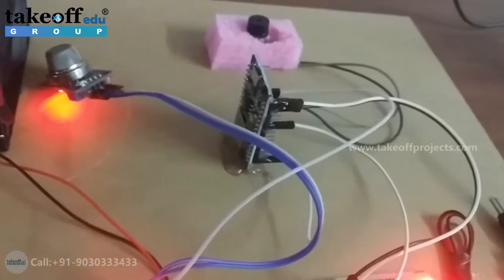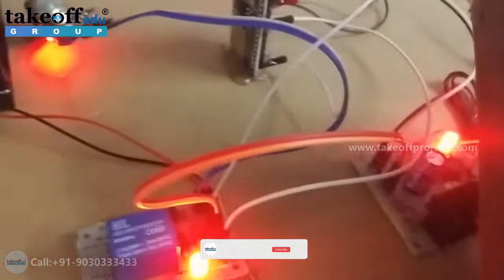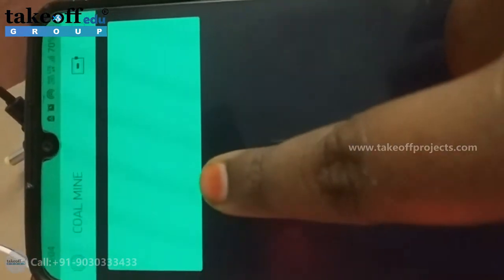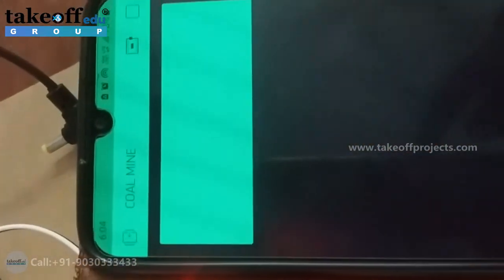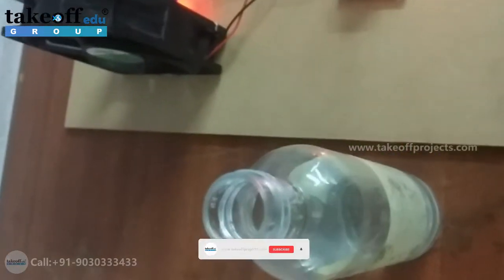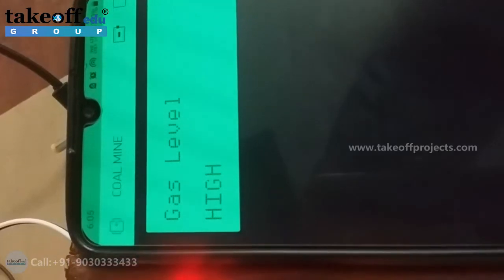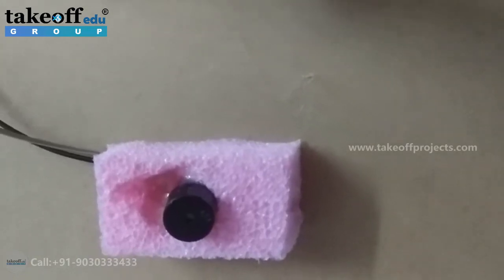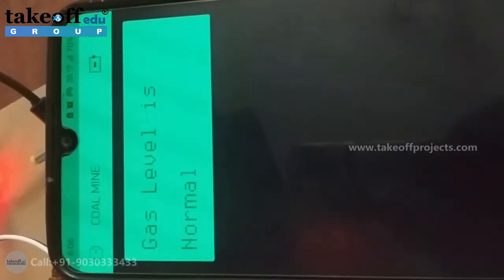IoT Based Coal Mining Alert And Gas Equalization System | IOT Projects | Embedded System Projects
This project is developed based on Node MCU. In this video it is showing gas level and alert messages on Blynk APP, if Over gas has been detects. CPU Fan also has been activated in case of Over gas.

𝗧𝗮𝗸𝗲𝗼𝗳𝗳 𝗘𝗱𝘂 𝗚𝗿𝗼𝘂𝗽 provides the most creative concepts and ideas for that can make very effective IOT projects for students, researchers, and engineers. So browse through our list of IOT projects topics and choose the best IOT projects for your needs today.